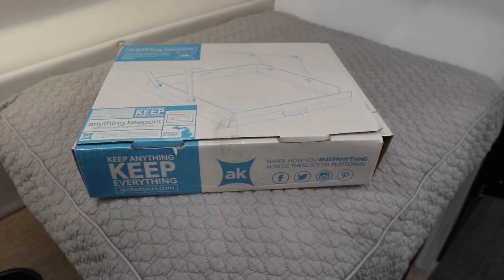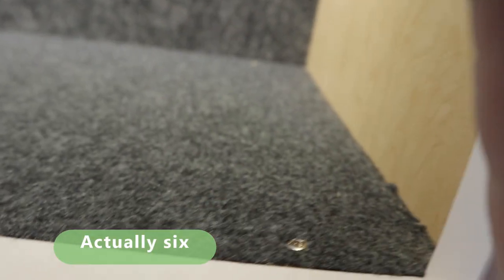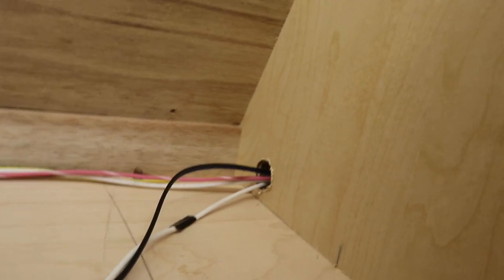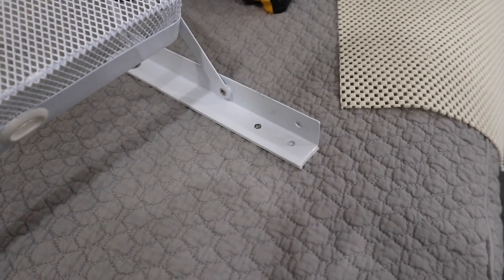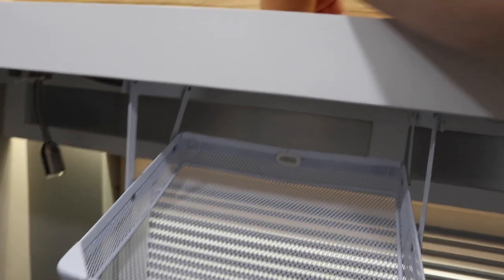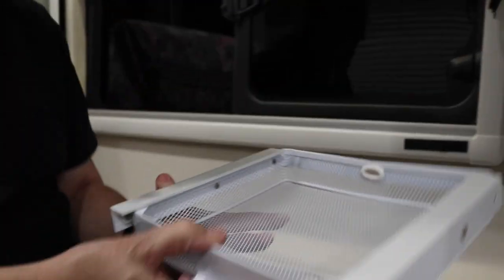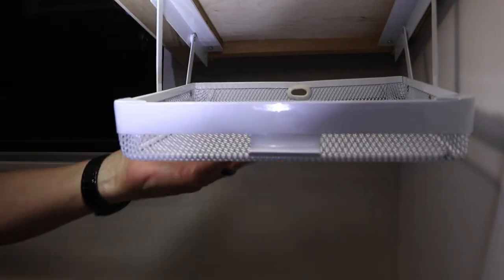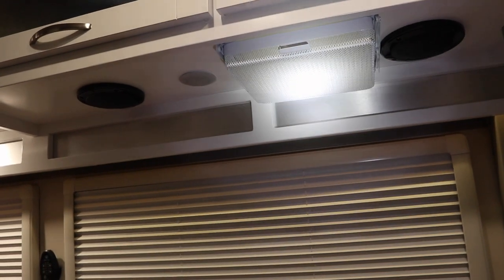Anything Keeper baskets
I bought three of these from Amazon, they are really nice.  In this video I install two of them, one under my upper cabinets and one under my pantry/closet.

50 Amp to 30 Amp RV Plug Adapter